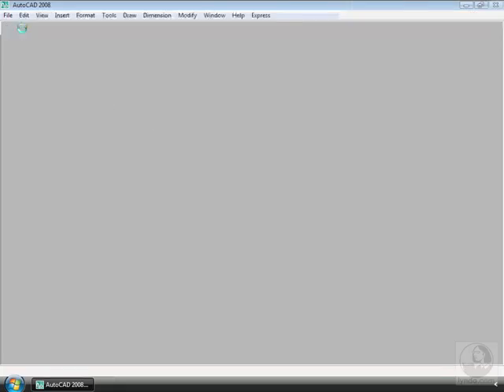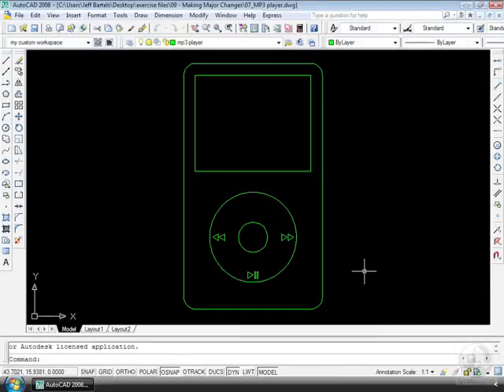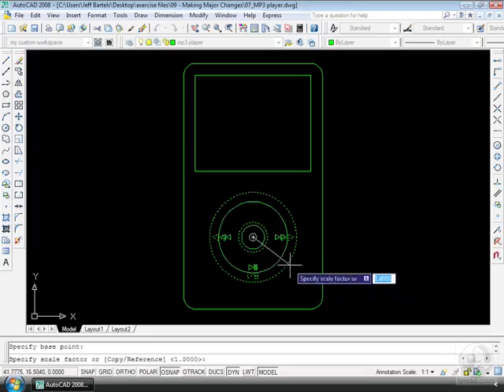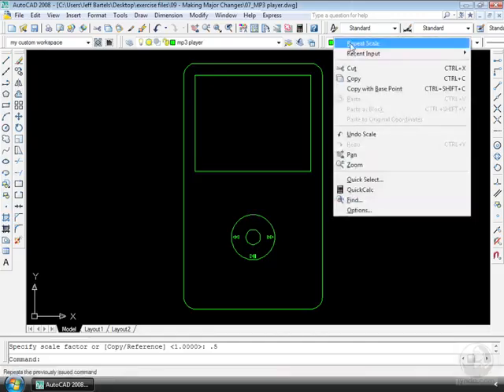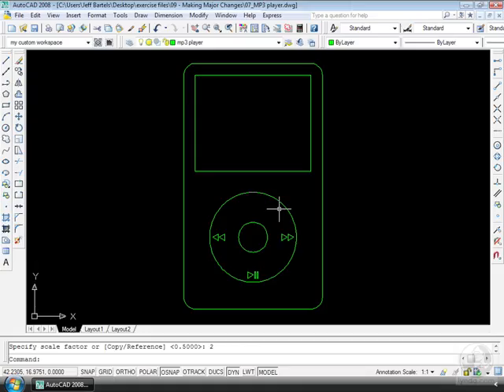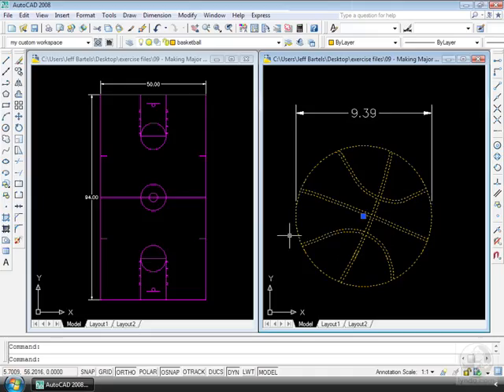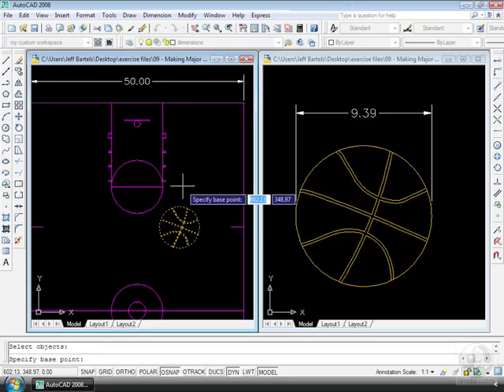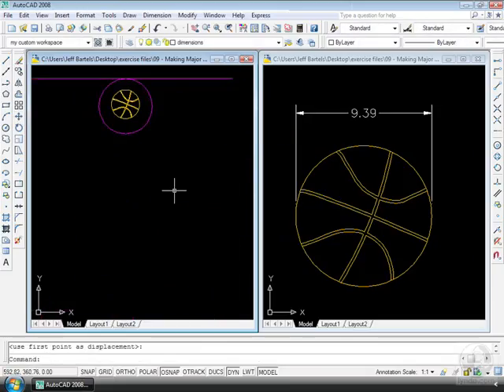09 07 scale